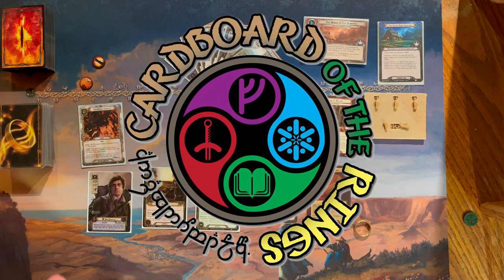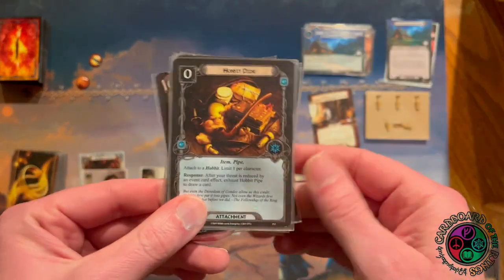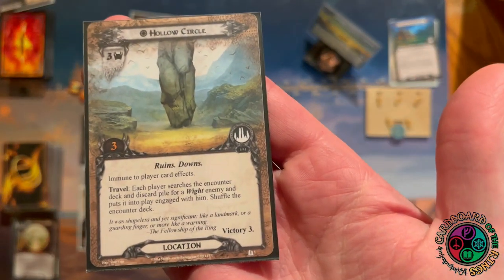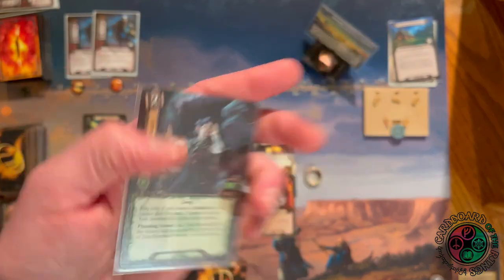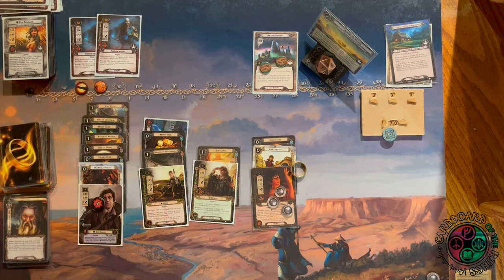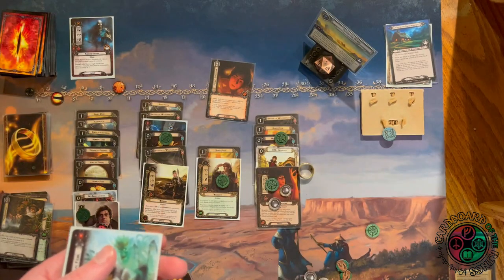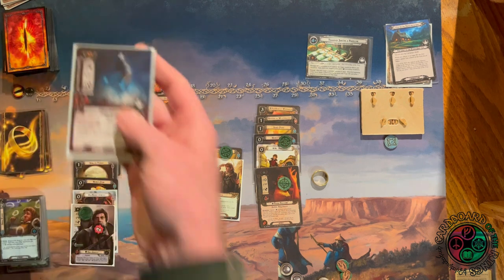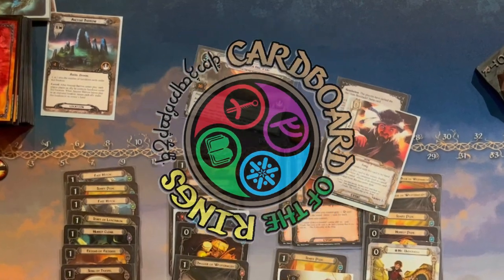Thematic Saga: Fog on the Barrowdowns | Lord of the Rings LCG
The Thematic Campaign continues with Fog on the Barrowdowns.
The hobbits make a couple horrible decisions as they cross the Barrowdowns at night. Will Tom B come to their aid, or is this the end of their quest?